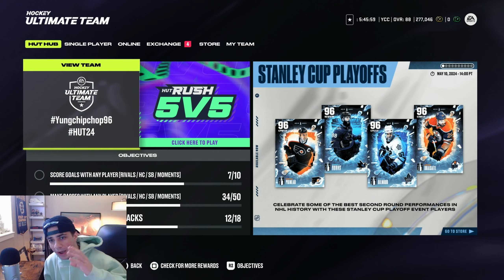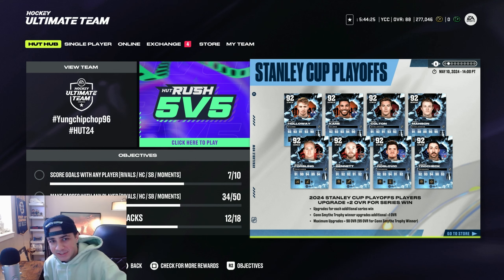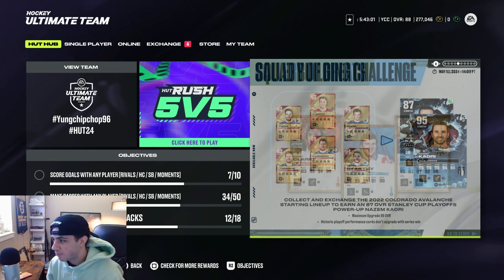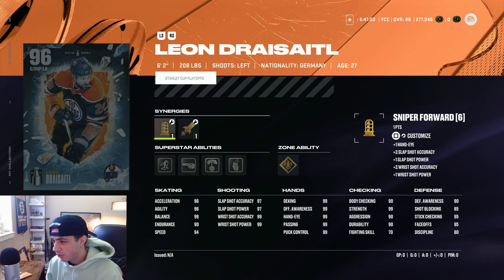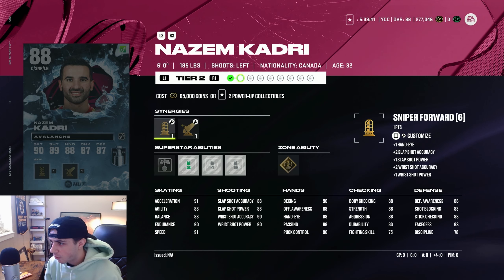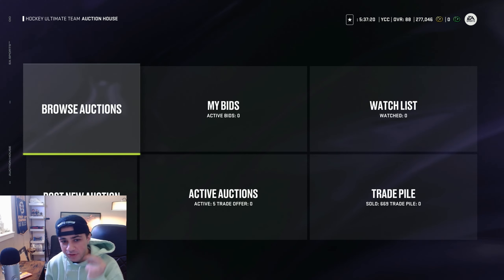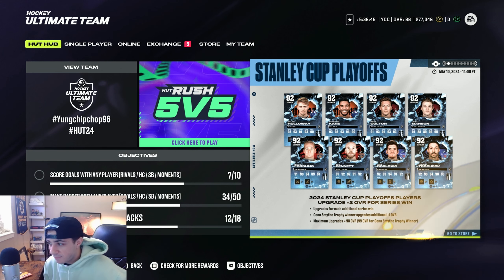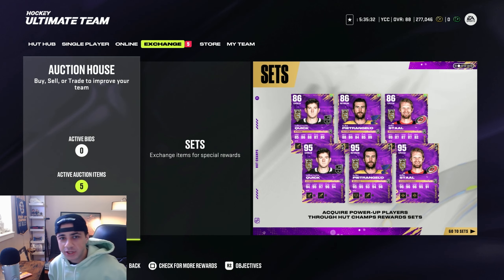ROUND 2 PLAYOFF EVENT COMPLETE GUIDE | NHL 24 HUT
IN this video, we go over the new playoff fantasy cards, and the round 2 playoff MSPs.